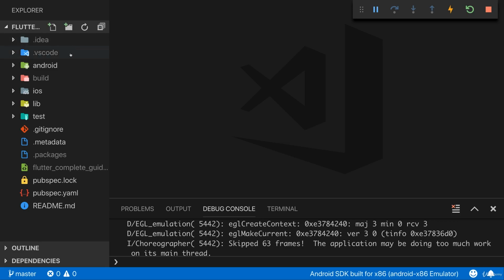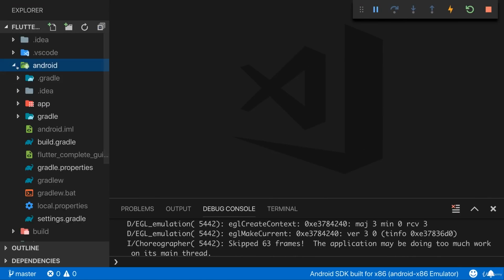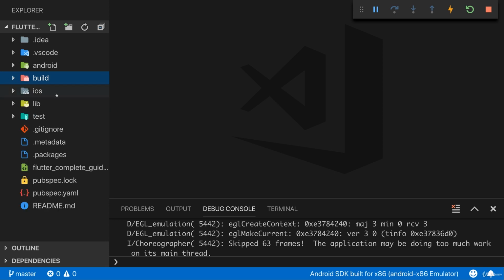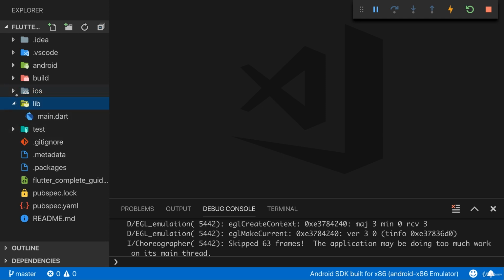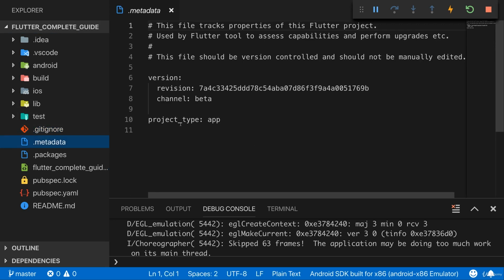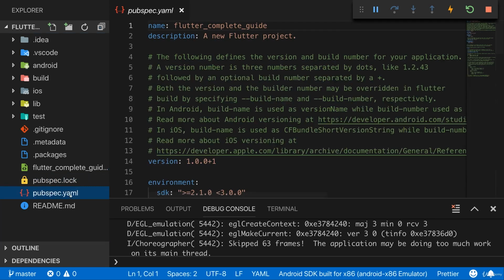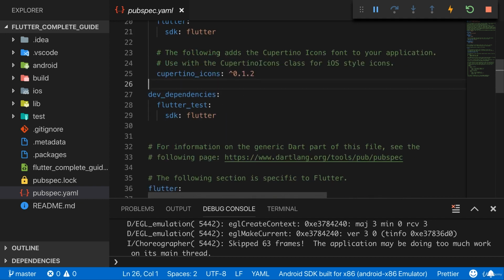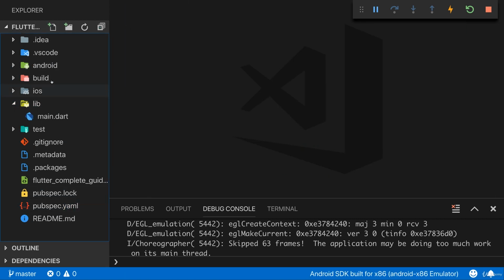019 Обзор созданных файлов и папок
Обзор созданных файлов и папок